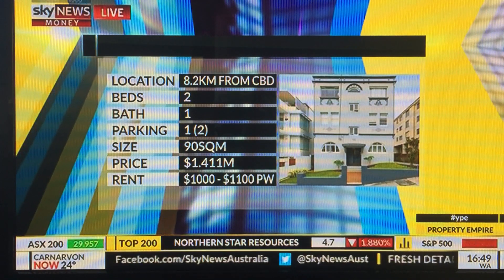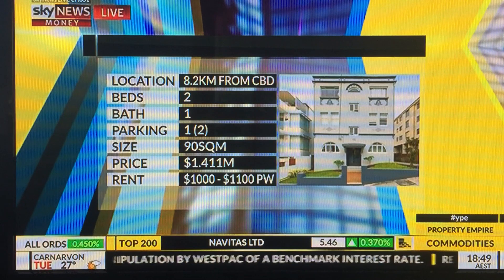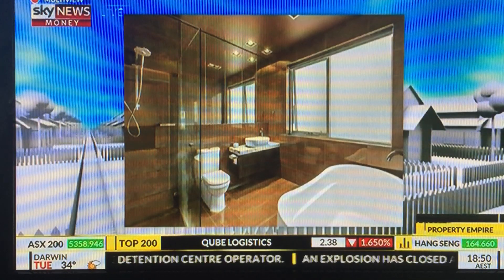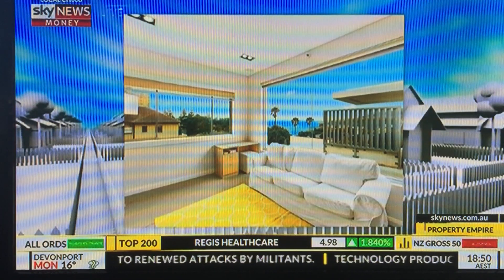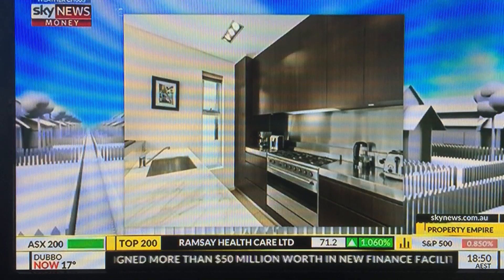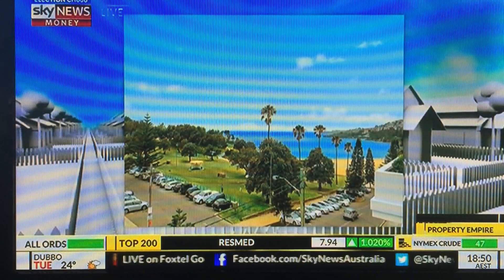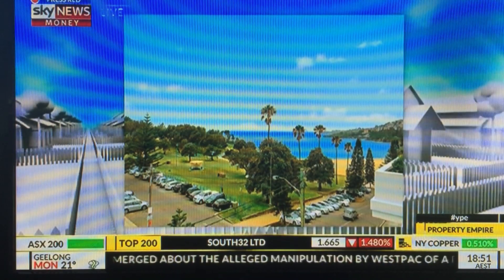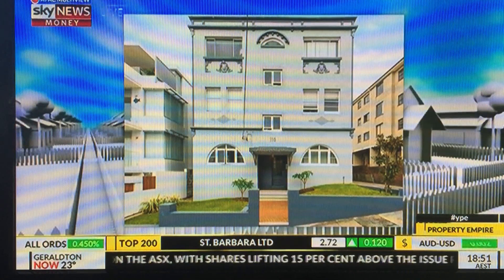YPE160516 Purchase or Pass - would you buy a unit with a 2nd car space if it wasn't legally yours?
Chris Gray on Your Property Empire on Sky News Business with Anthony Bell, Bell Partners Accountants and Nathan O'Brien, Century 21